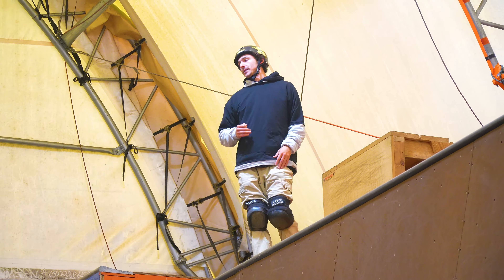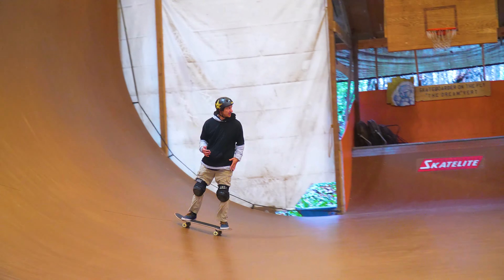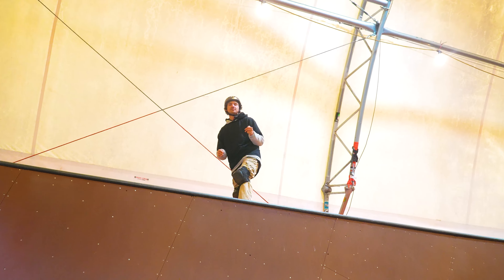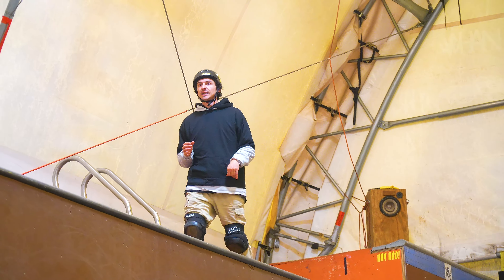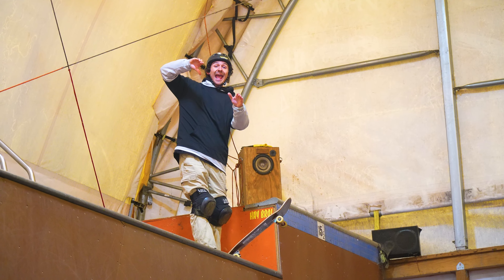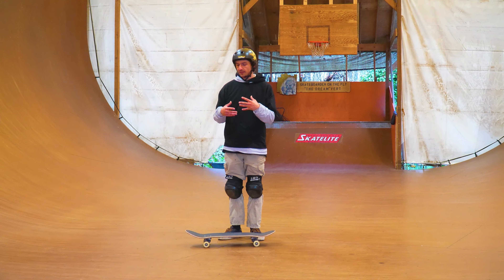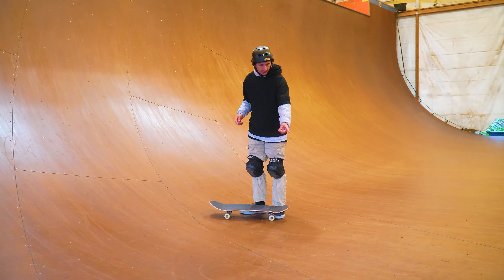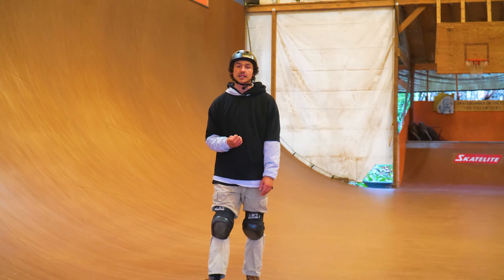This is why you're LOSING SPEED!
Whether you’re just getting started on or you’ve been skating for a while, this is the perfect tutorial for you. We put a ton of work into it and we hope you enjoy it!

Join the Community - for all our FULL TUTORIALS!